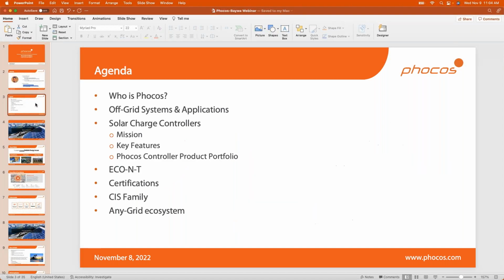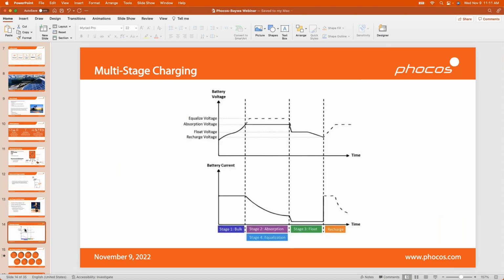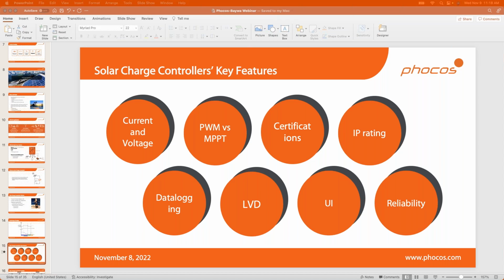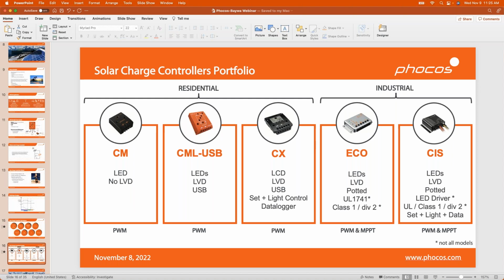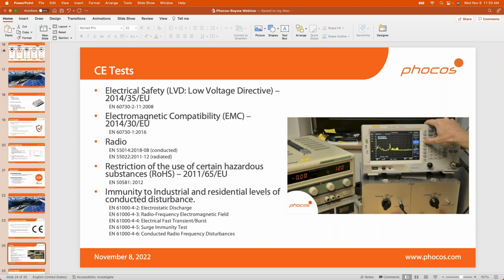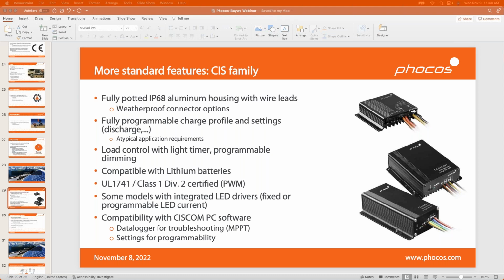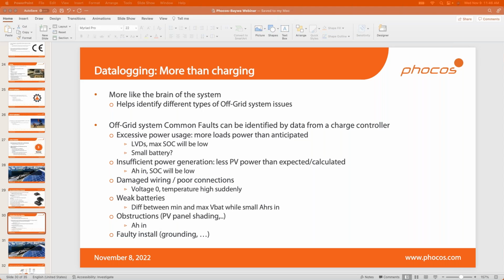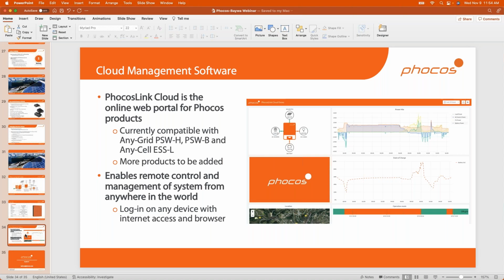Dive into Phocos Products with BayWa r e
- Off-Grid Systems and Applications
-       Solar Charge Controllers Key Features
- Phocos Charge Controllers Product Portfolio
- CE standards
- ECO-N-T Features, Certifications (UL,..), Reliability,
-      Open Floor for Questions